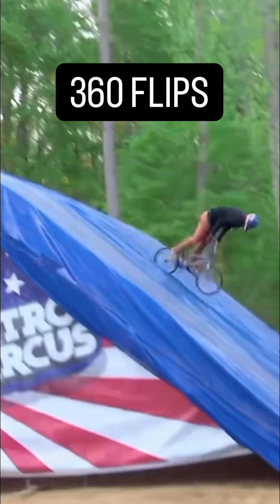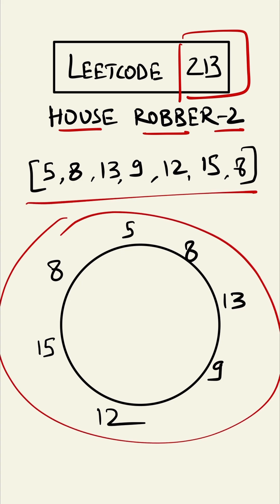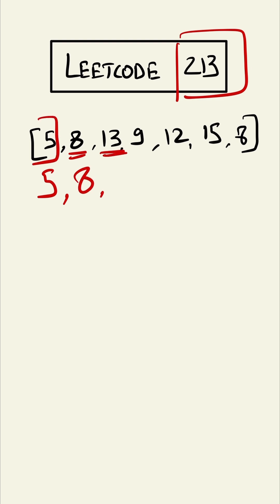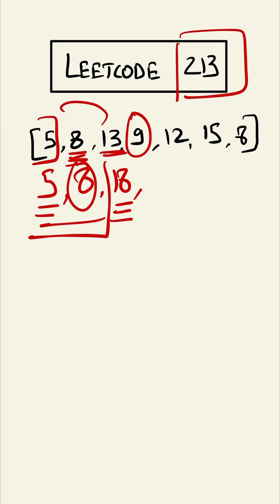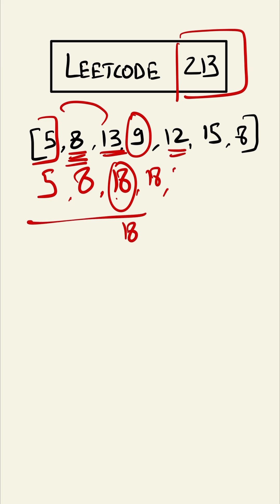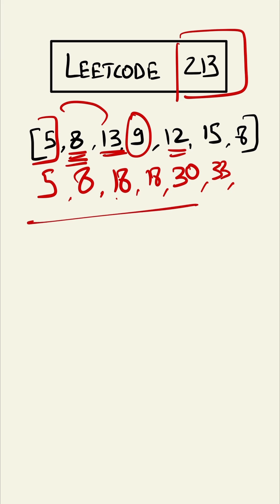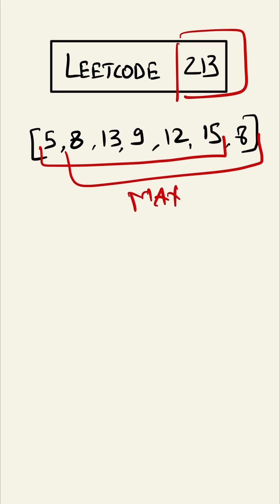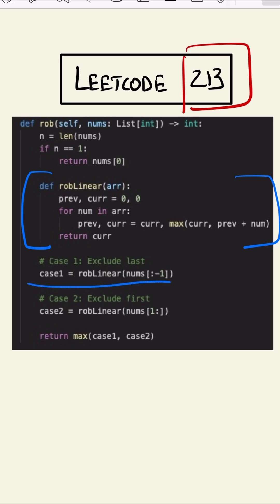Leetcode 213 made easy - Coding Interview Question 34/75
When the stunt is 360° and the problem is also 360° 👀🔥”